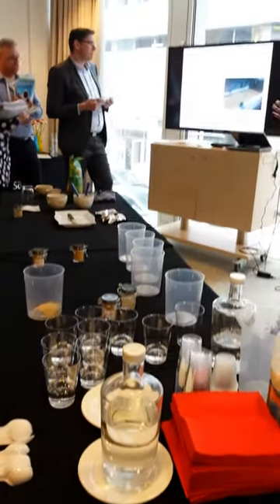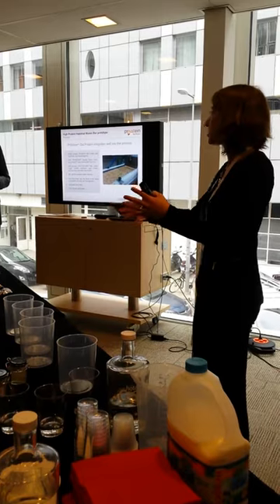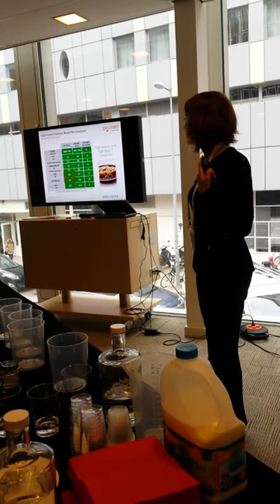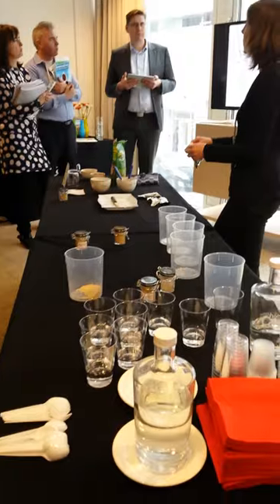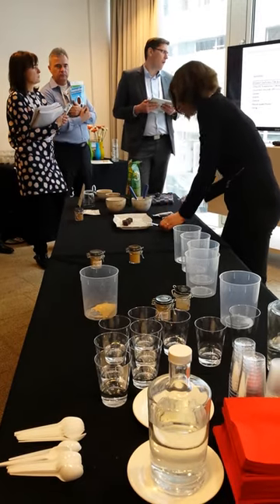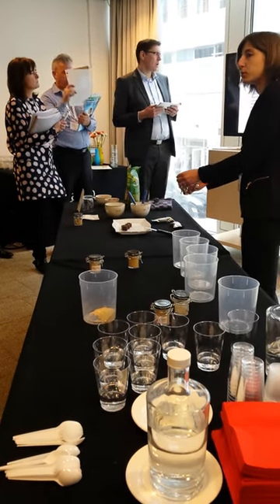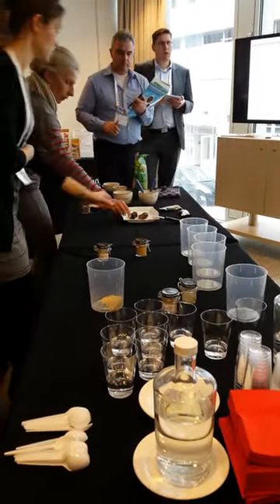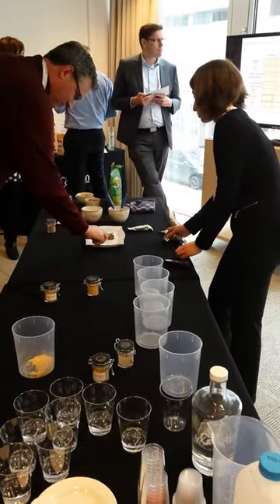Food Proteins Course - Oat - Tate (1)